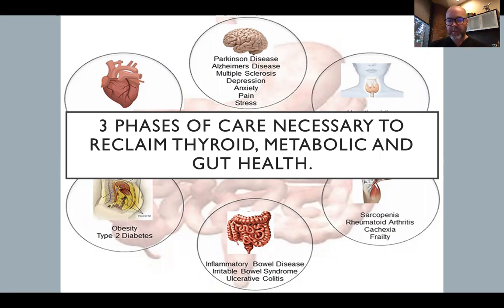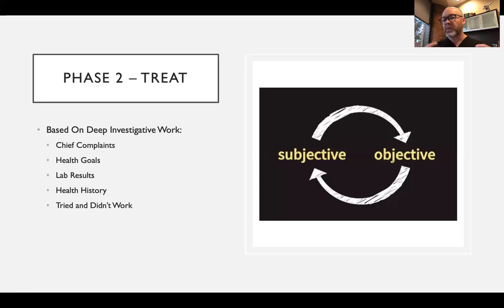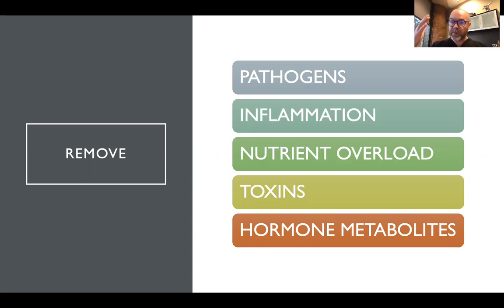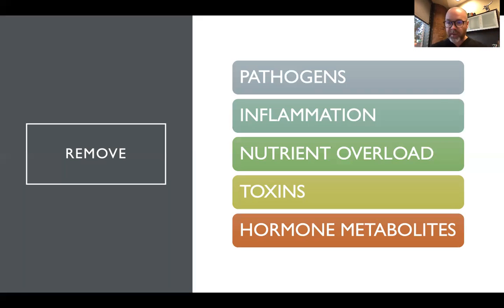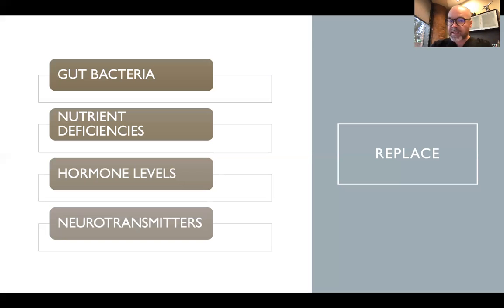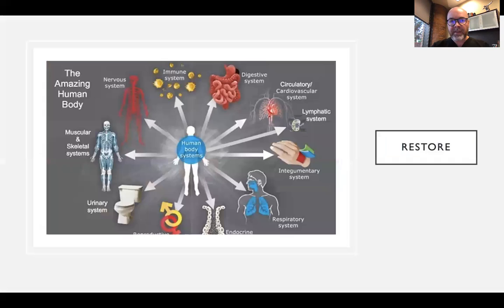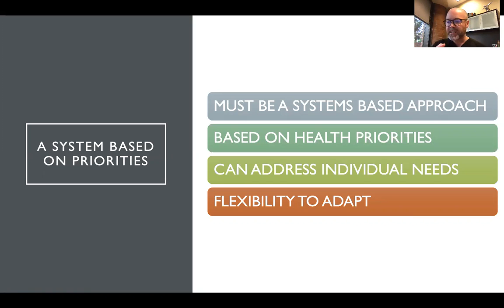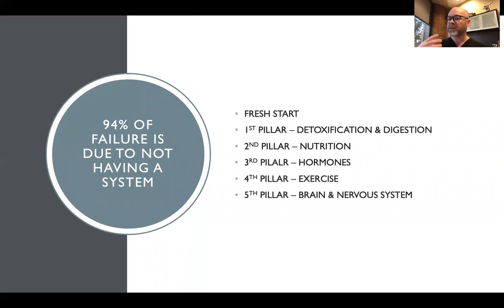Pre Ed Phase 2